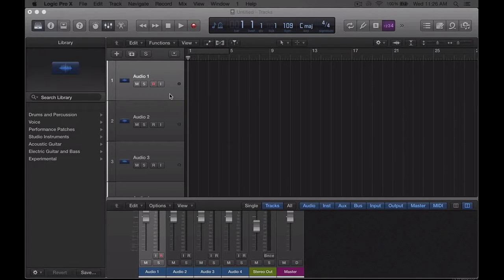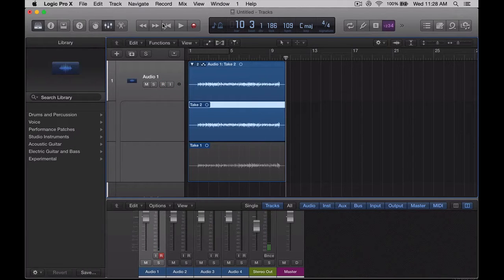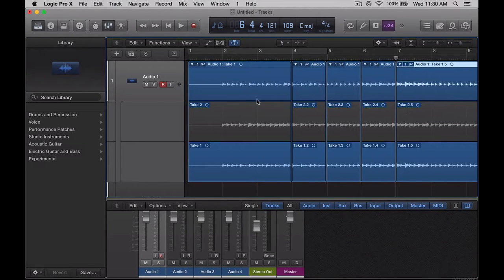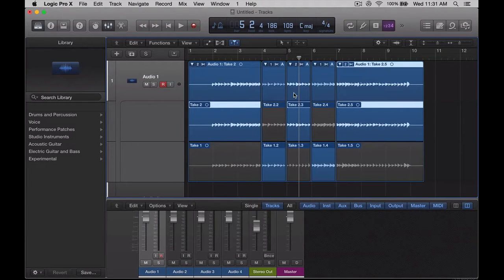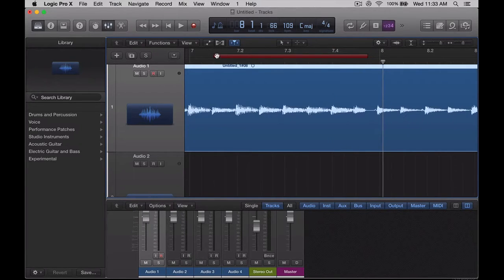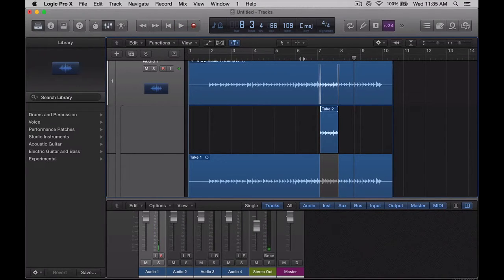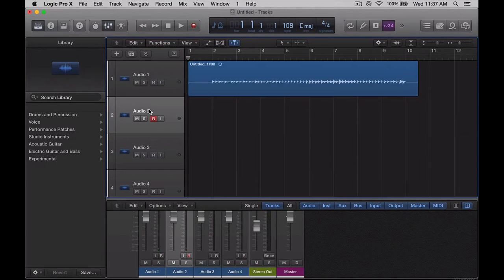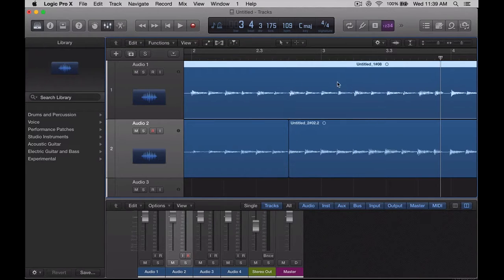Lecture 2: Punch-Ins and Comping